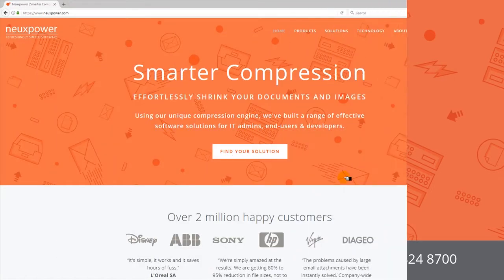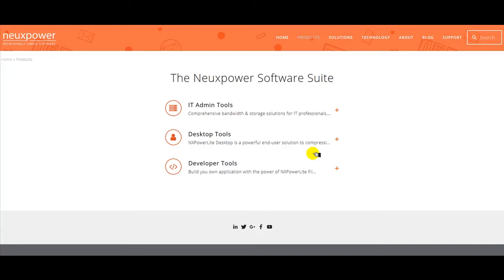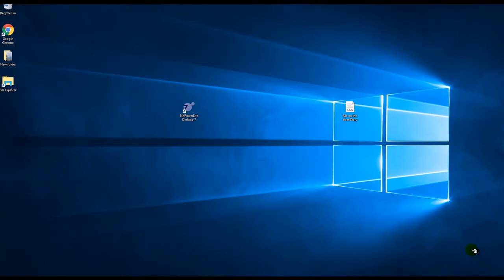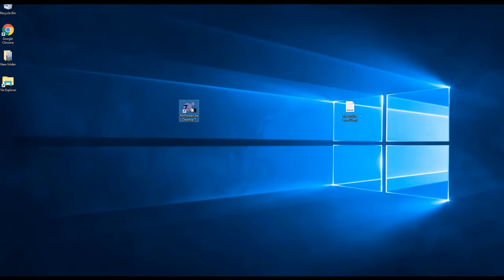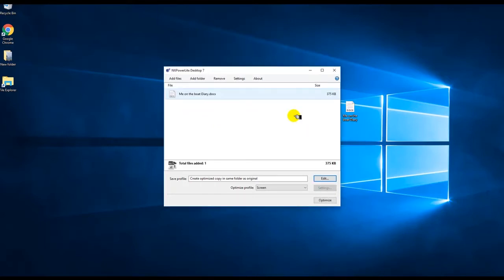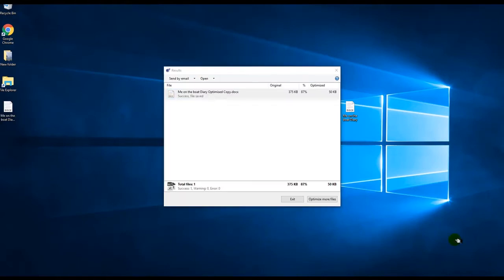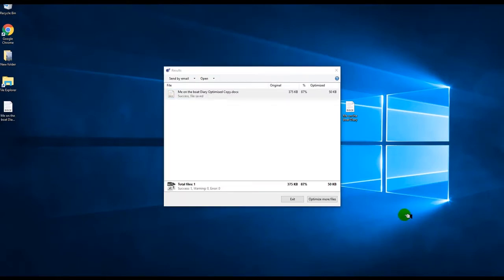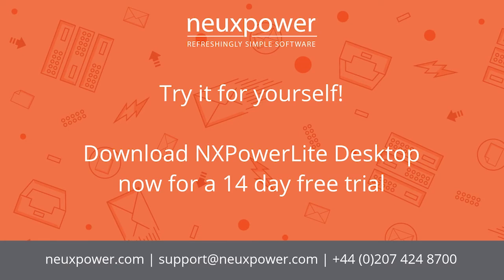How to compress a word document with NXPowerLite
A step-by-step demonstration of how to compress a Word document using NXPowerLite. Reduce file size without impacting quality with our secure, local tool.